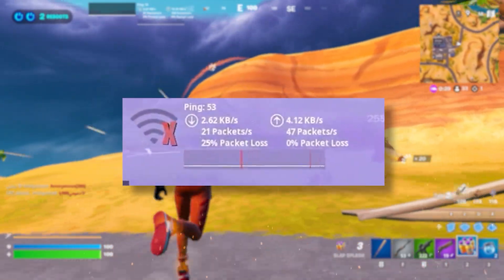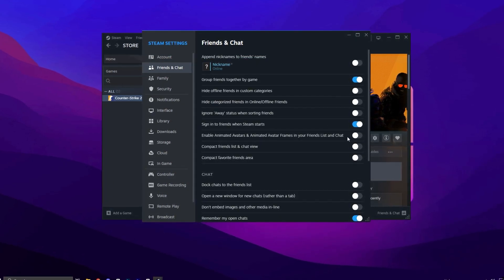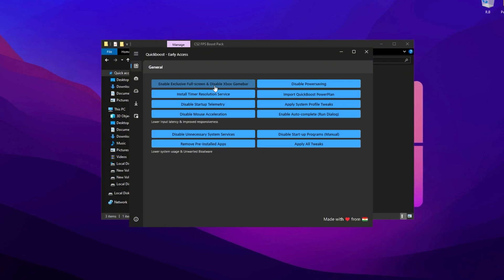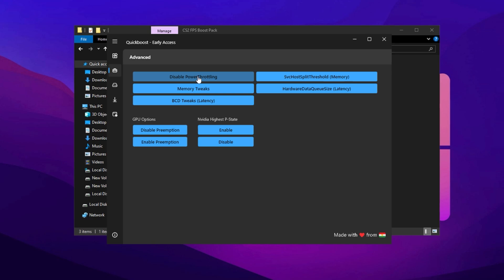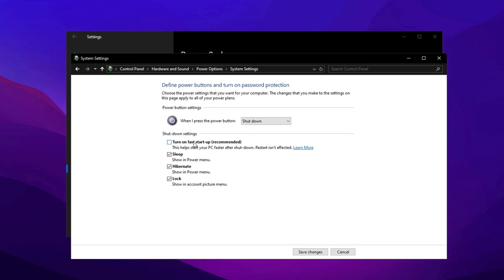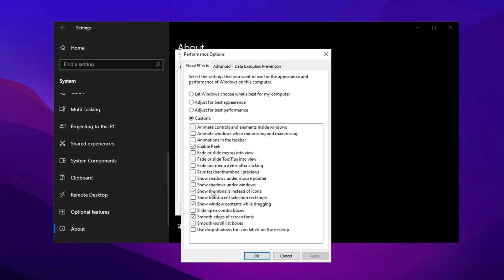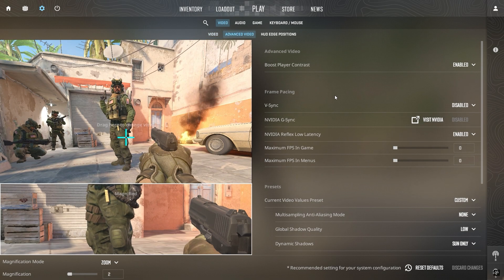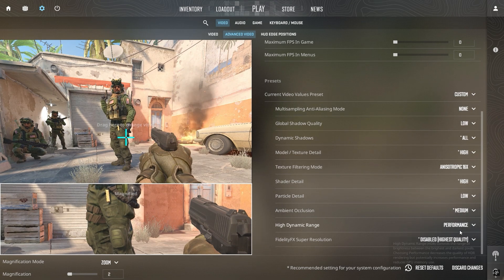CS2 FPS BOOST + FIX FPS DROPS & LAG (Updated 2025)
CS2 optimization guide to boost FPS, fix fps drops, eliminate stuttering, fixing lag, reducing input latency, lowering input delay and more! This guide works for All PCs from Low to High End. I collab with a PC optimizer expert Afromnazareth to get you the maximum FPS and to have your CS2 running as smooth as possible!